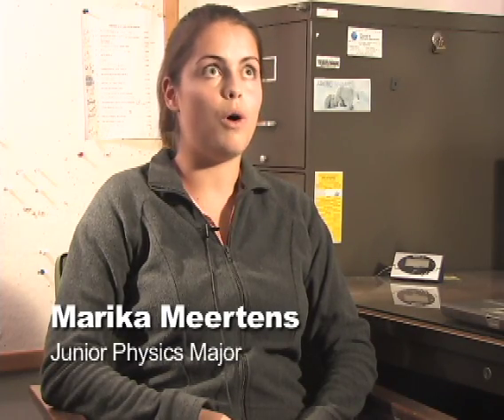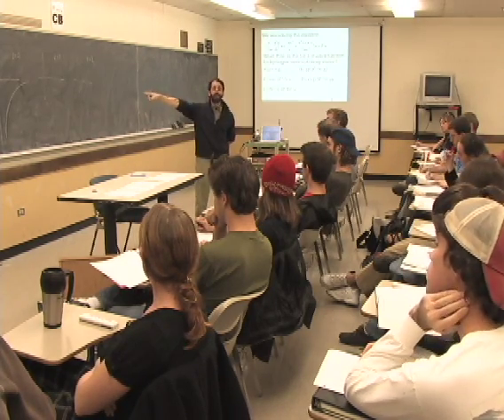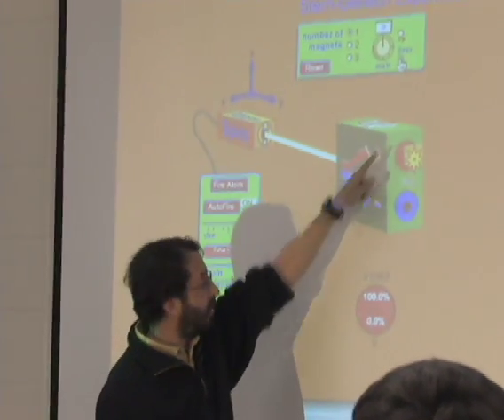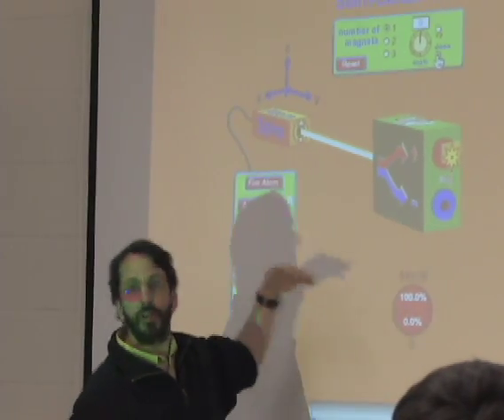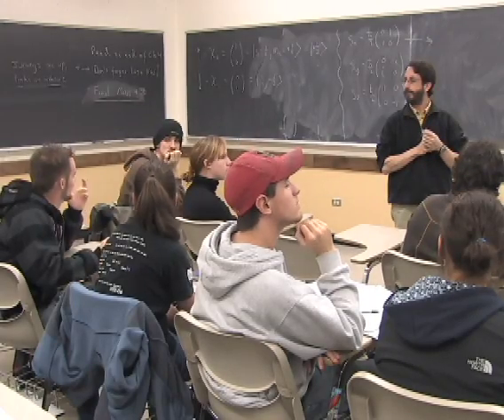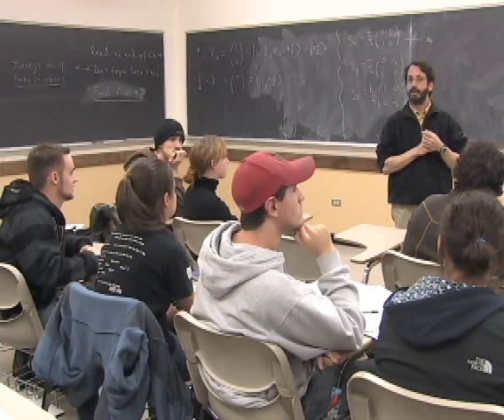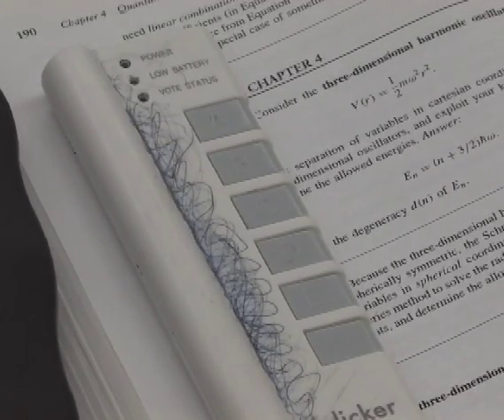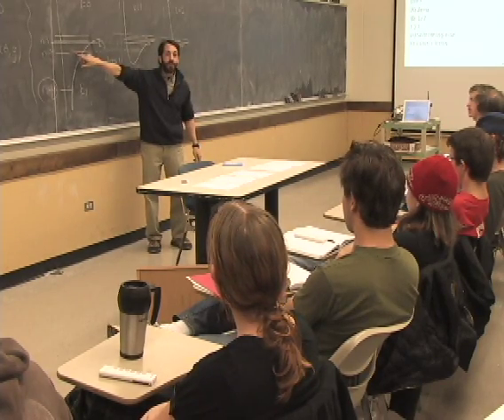Upper Division clickers in action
Upper division clickers in action.  What does it look like to use clicker questions in upper division physics courses?  Hear students and teachers describe their experiences and see it in action.   Produced by the University of Colorado Science Education Initiative,